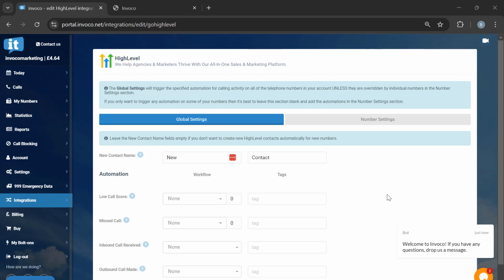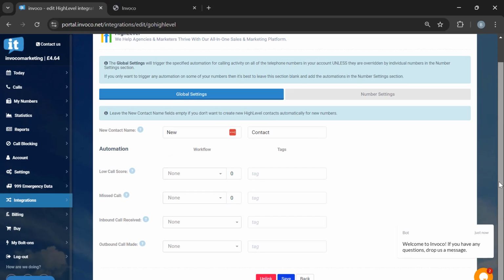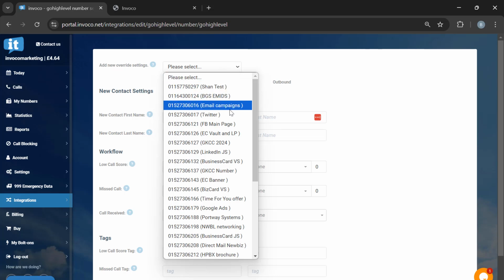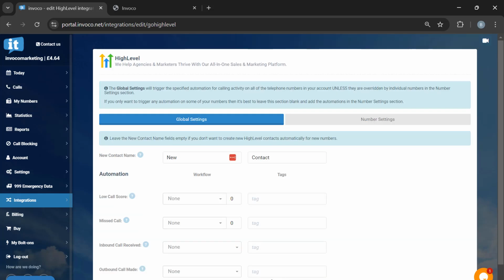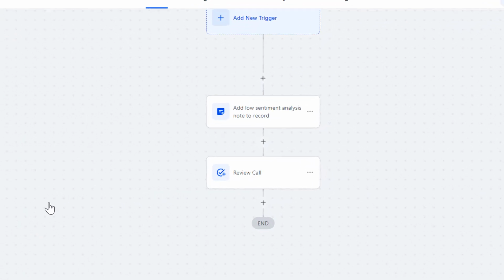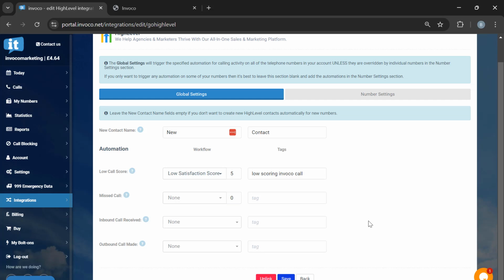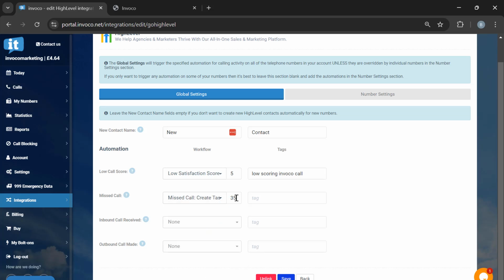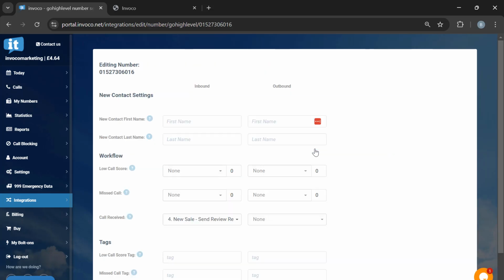Configuring your High Level automations with Invoco